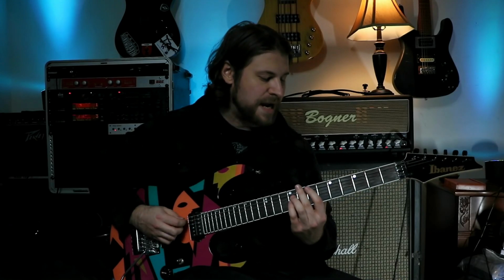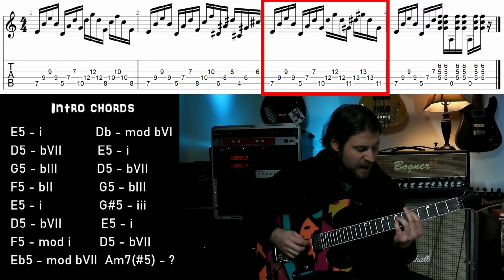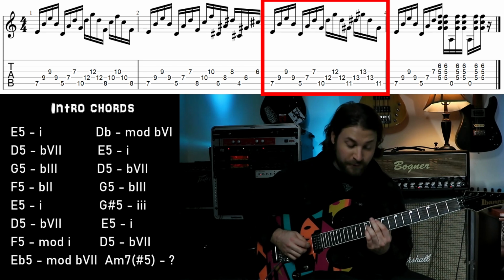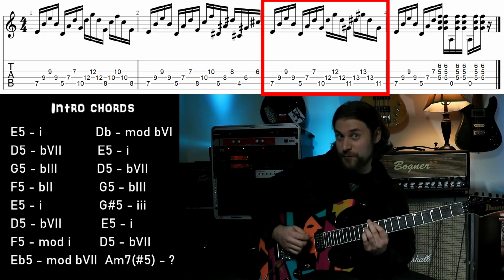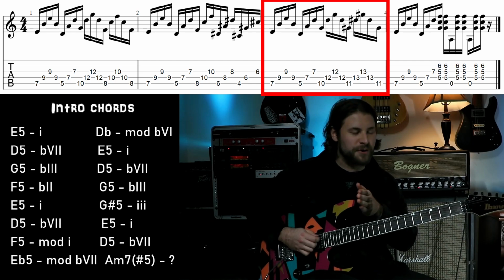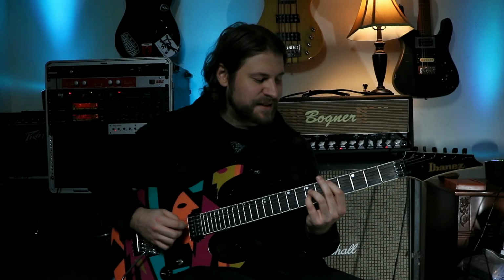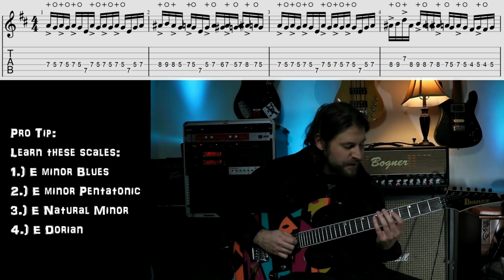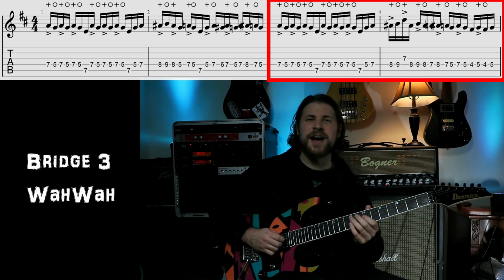6:00 Guitar Tutorial/Analysis (Dream Theater) [Let's Learn Awake EP #1]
6 o'clock is Kevin Moore's GRUMPY TIME! Learn the guitar and the theory behind 6:00 by Dream Theater.. Taught by Mike Roman.

0:00 Intro/Drum Intro/Keyboard Intro
5:48 Guitar Entrance/Chorus Riff
10:06 Sussy Moore On/Verse 1 & 2/Prechorus
15:47 Kevin Moore Has Befriended A Multiheaded Salmon That Is HellBent On Killing You
20:05 James Vocal Line/Keyboard Solo/Petrucci Variant
23:45 Bridge 1 Clean Guitar/George Glass/Moorish Synth Tagalong
27:16 Bridge 2 Clean Guitar/George Ass/SoftSynthForeshadowingAgent
30:25 Bridge 3 WahWah/Petrucci cries out for Kevin Moore's sadistic embrace
35:25 Verse 3/Different Guitar/Kevin Moore still won't stop with the bridge line
38:28 Chorus 2 Tag/Myung's altered universe BASS {rhymes with ass}
40:46 Outro B minor Slickness/Guitar Solo??